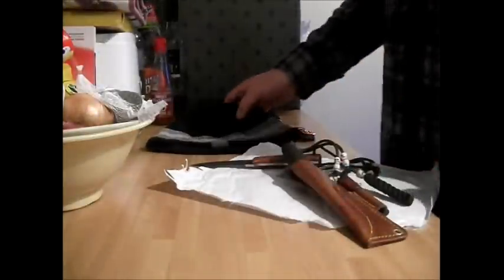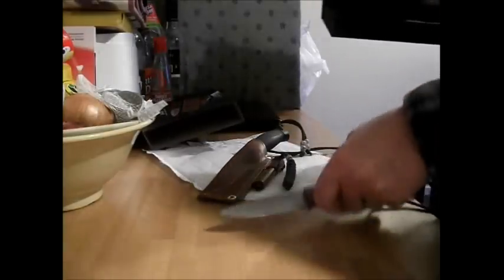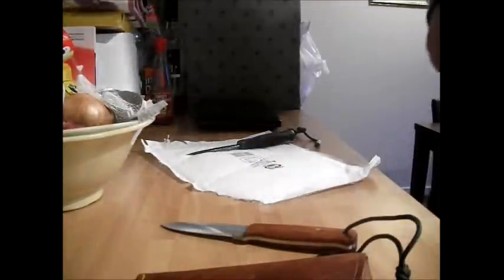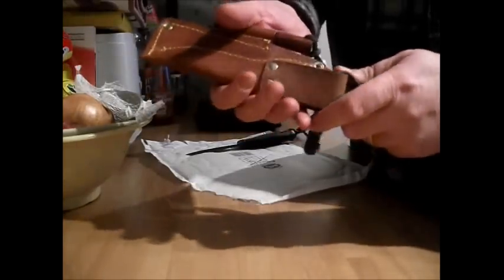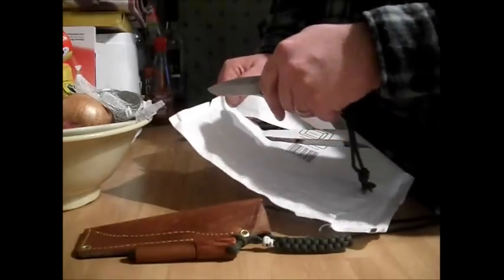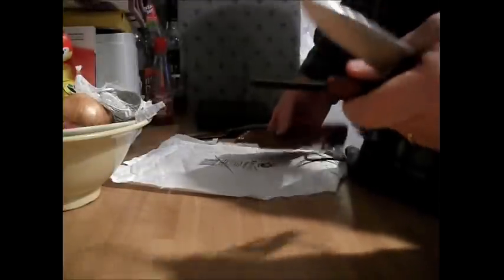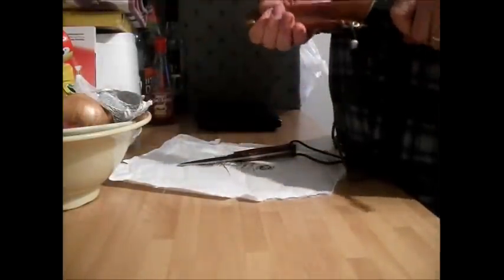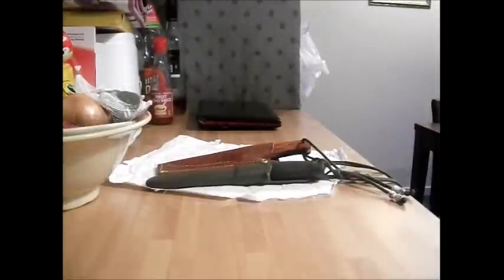Bushcraft.......Jaguar Bushcraft Knife review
I ordered this knife before Christmas  on the 16th Dec and it turnd up on the tenth of  Jan, good work, turned out on ordering not to be in stock though nothing was said to the fact on the web site, when ordering though an email was supposedly sent to me straight away telling me this. well it got here eventuallly.